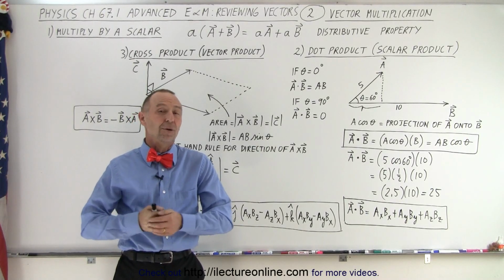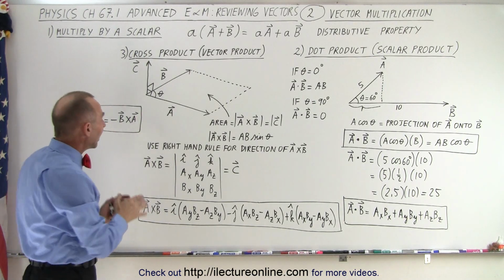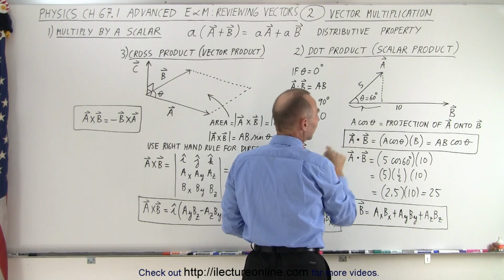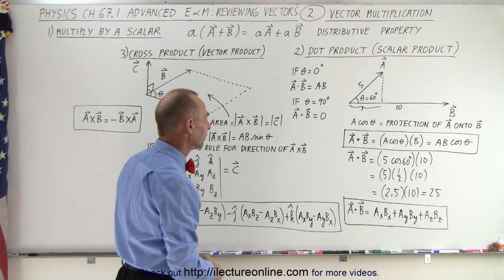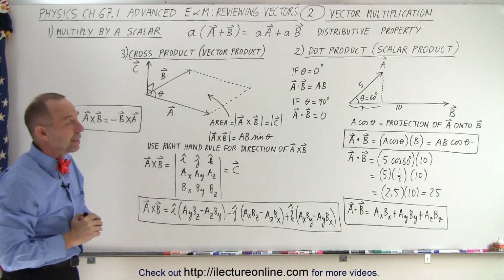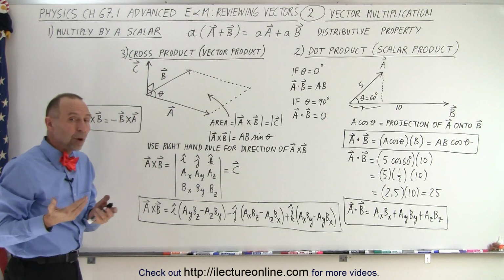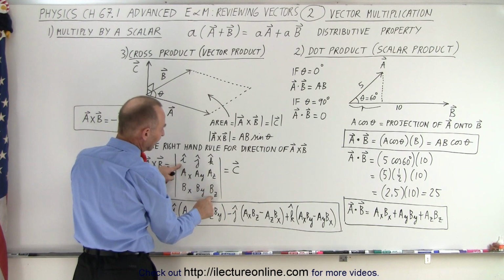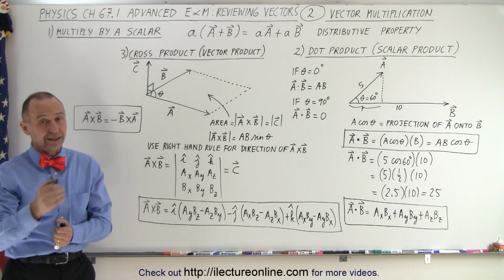Physics Ch 67.1 Advanced E&M: Review Vectors (2 of 55) Vector Multiplication (3 types)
We will review vector multiplication of vectors of 1) multiplying by a scalar; 2) the dot product (scalar product); and 3) the cross product (vector product).